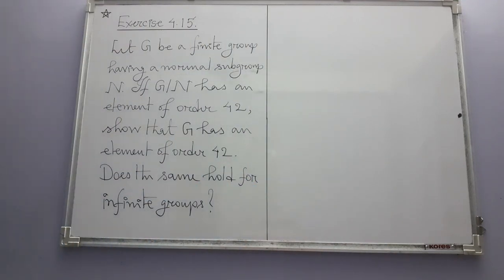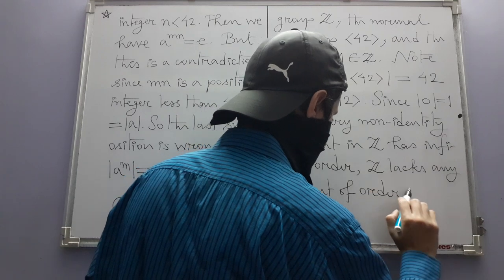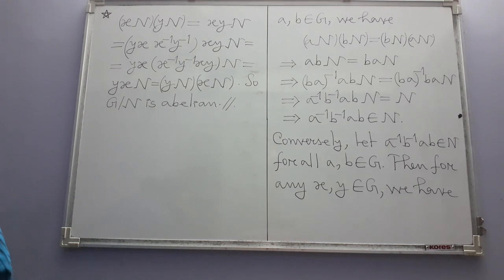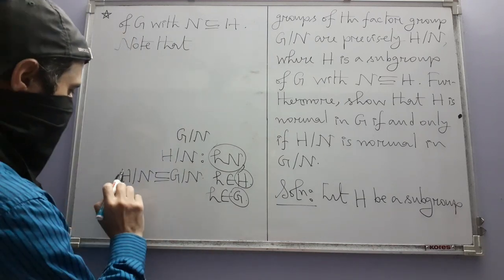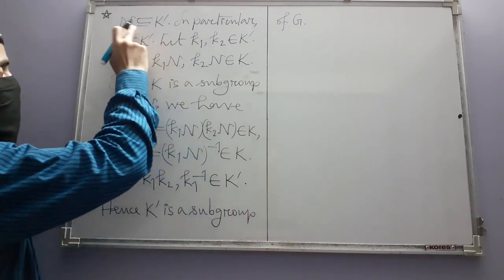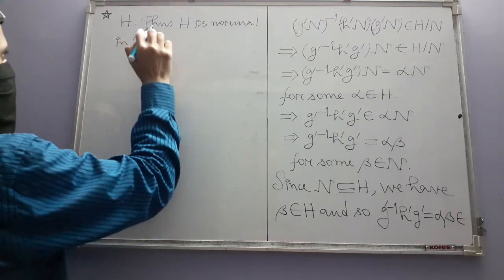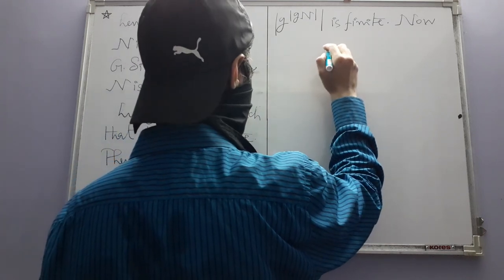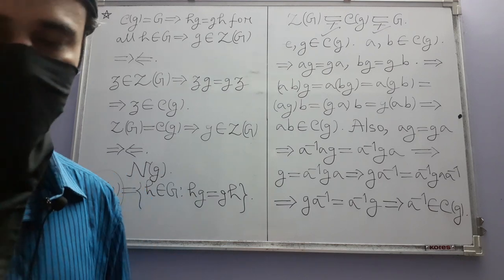Factor Groups (Part 2, Lee)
In this part we solve Exercises 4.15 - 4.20, and with this the current set of exercises is over.